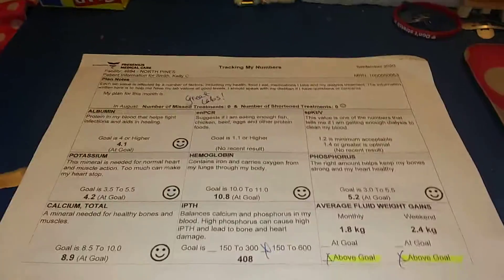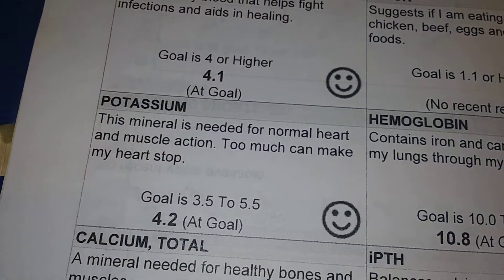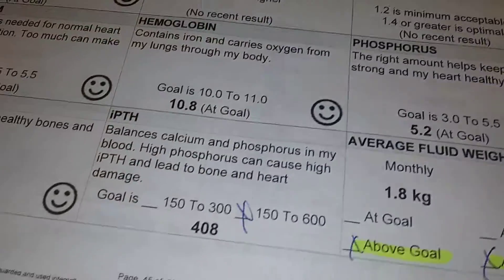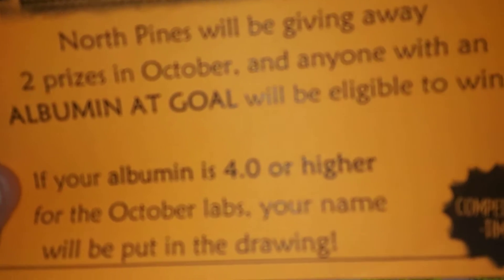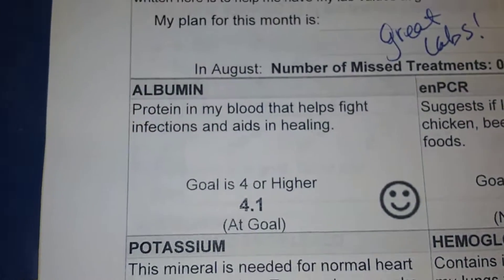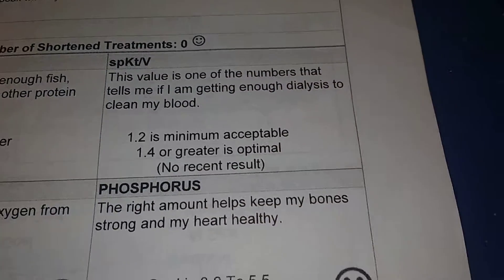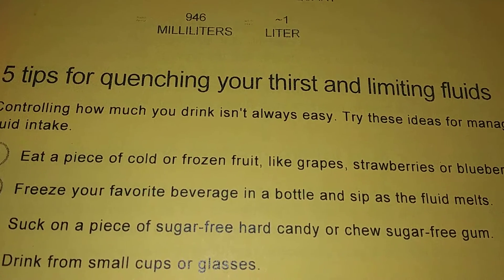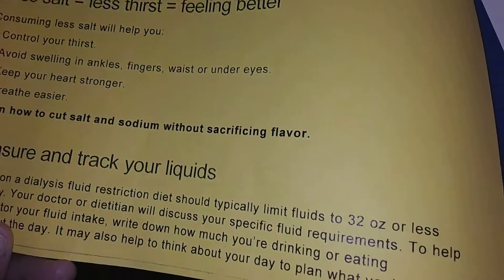my September Labs